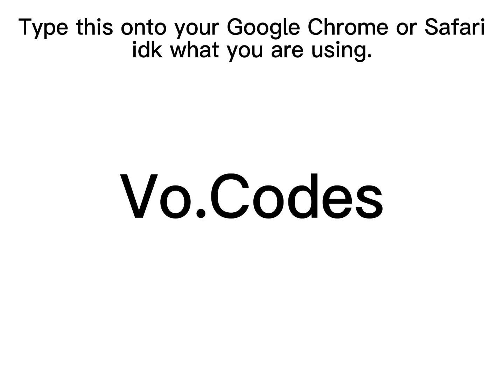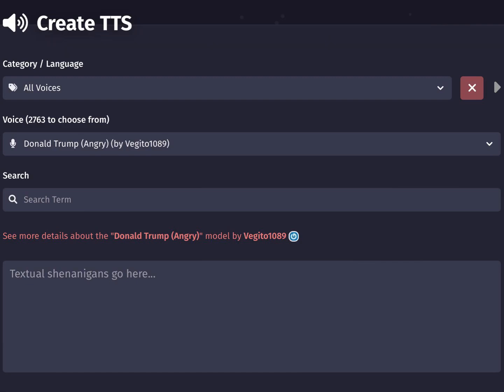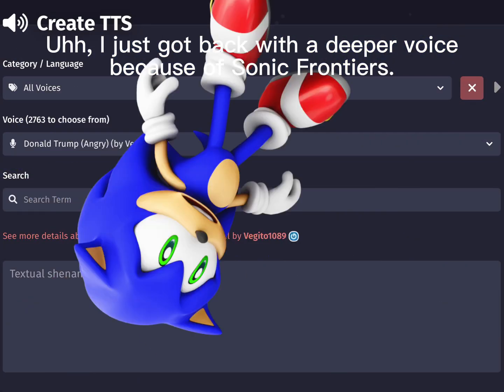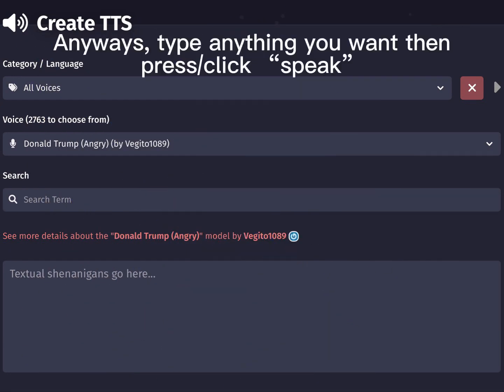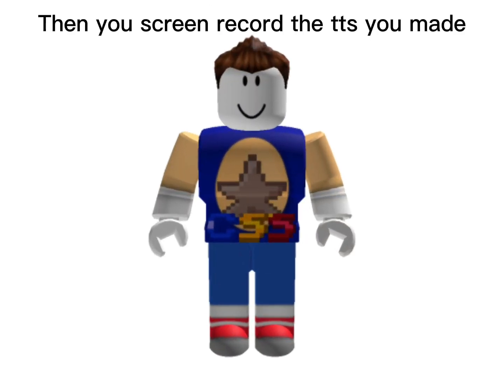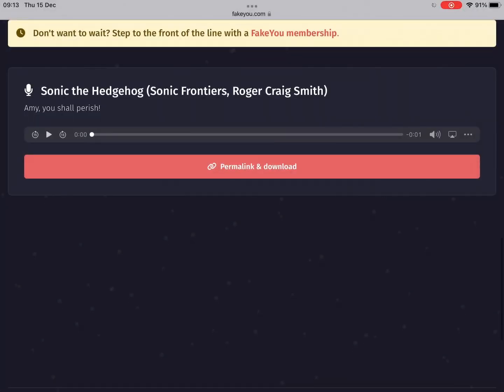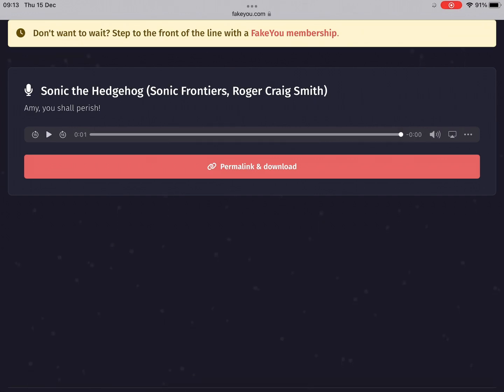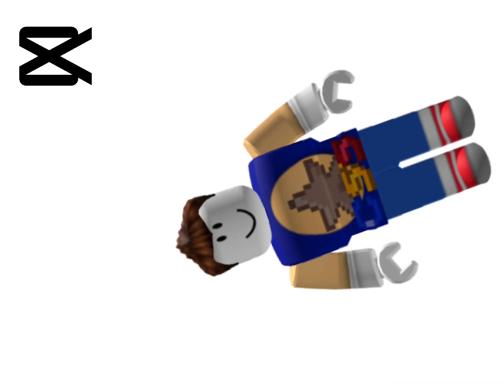How to make a Sonic text to speech video (IOS)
Idk how to do it do the other devices